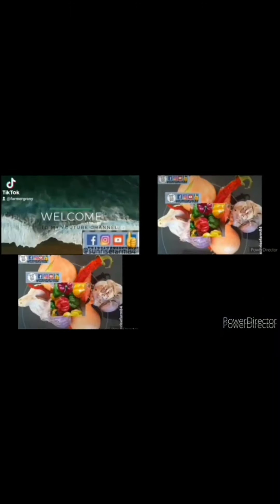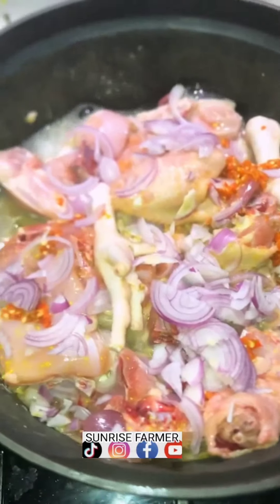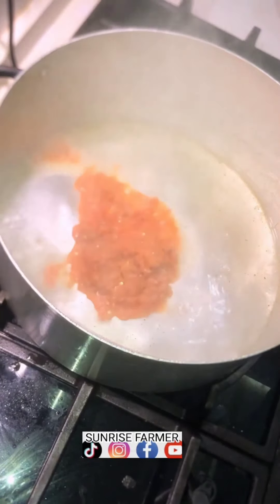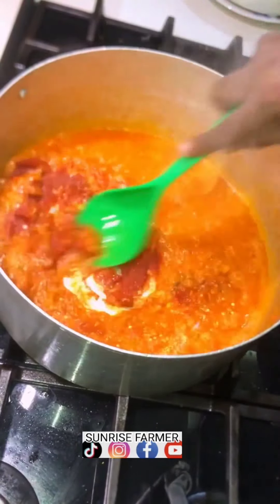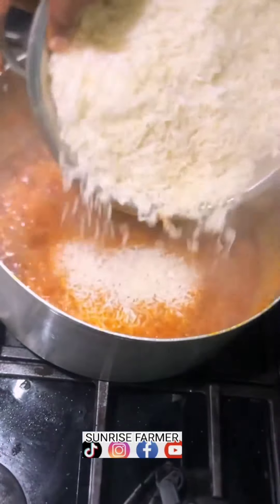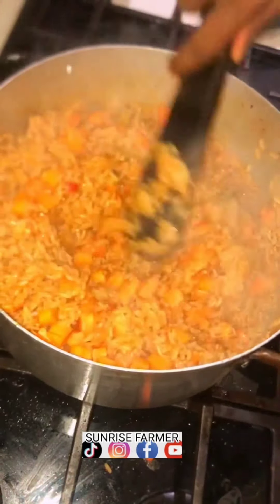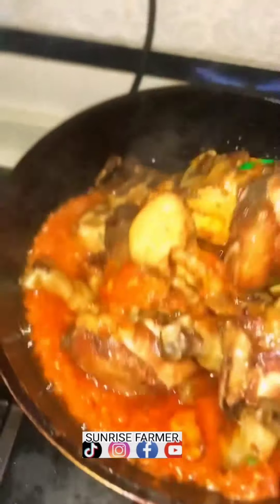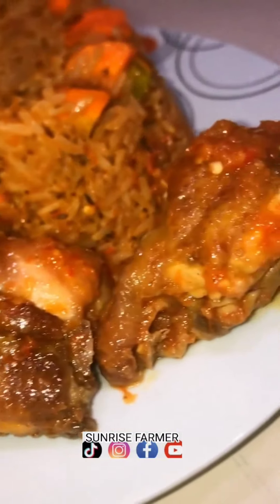FRIED CHICKEN SAUCE JOLLOF RICE